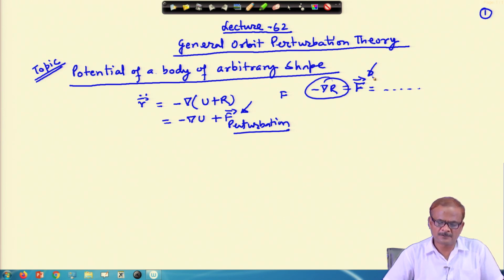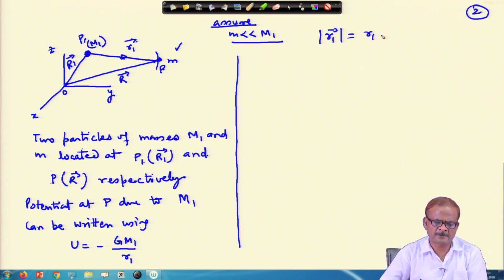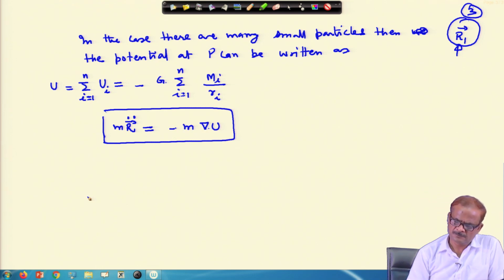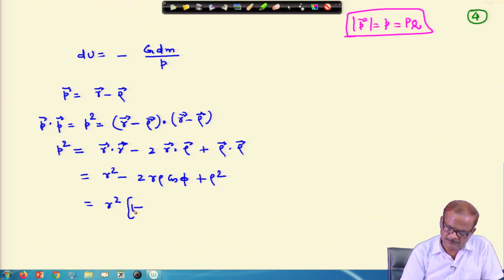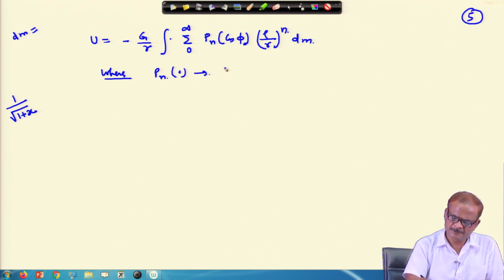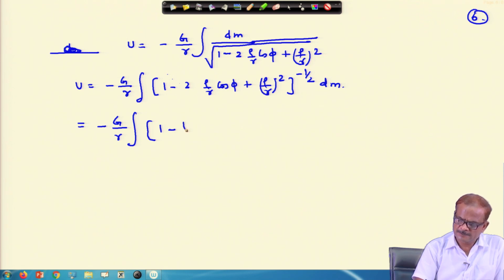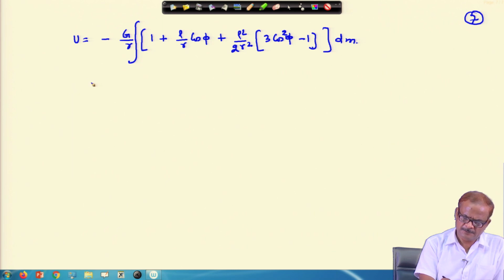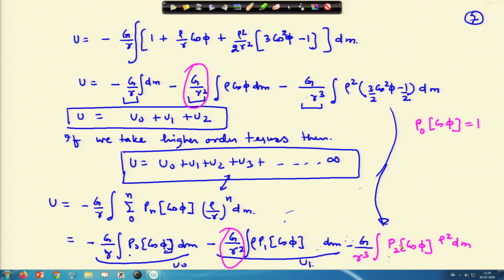Lecture 62: General Orbit Perturbation Theory (Contd.)